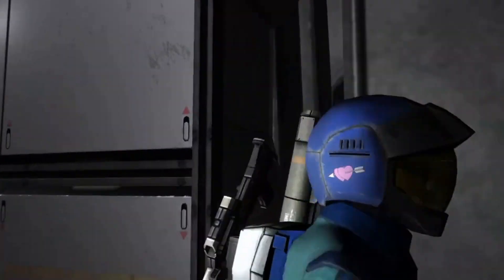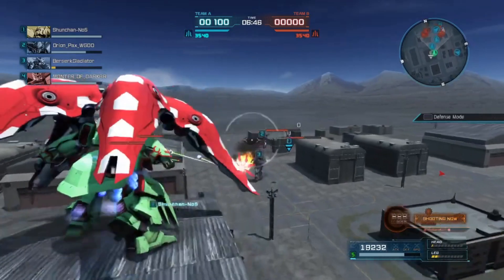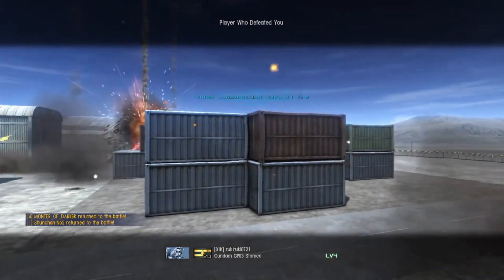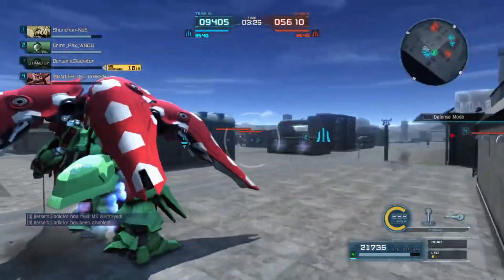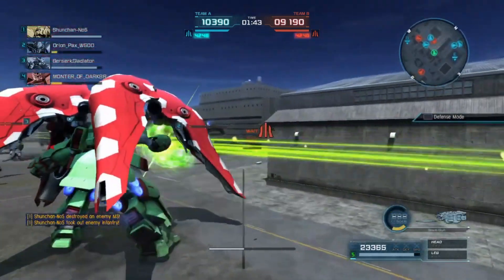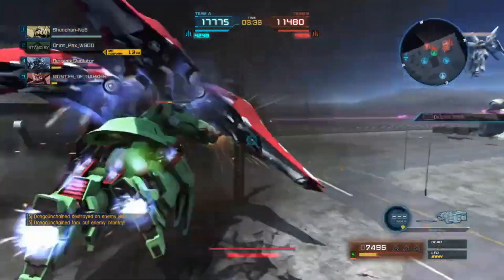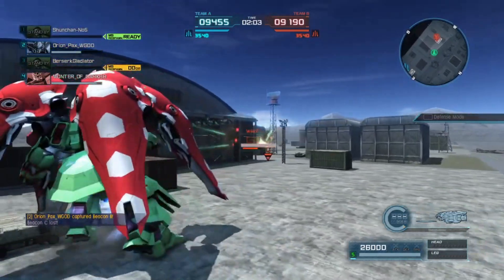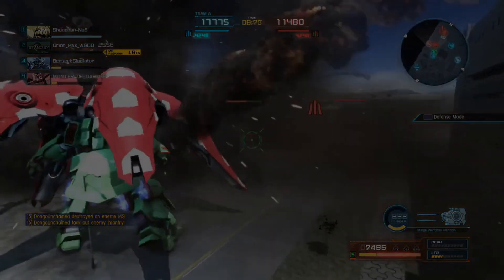Gundam Battle Operation 2: Piranha Plant Kshatriya!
Well, at least the suit is still good.